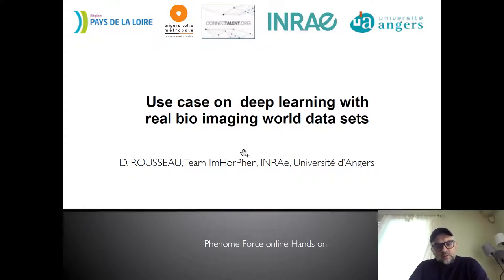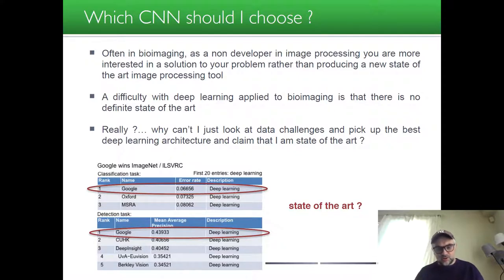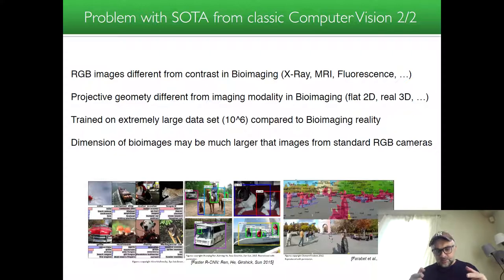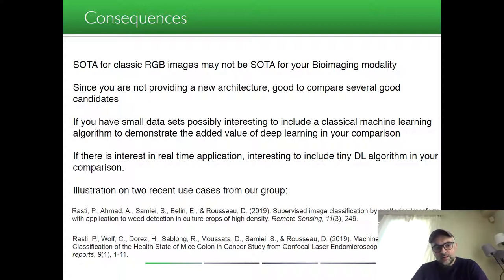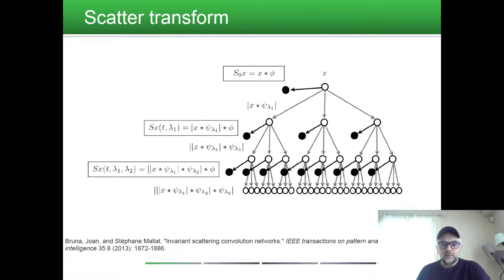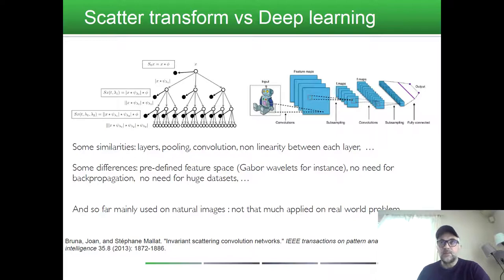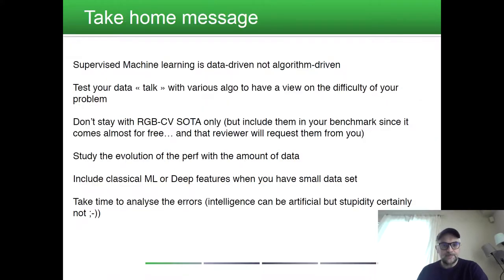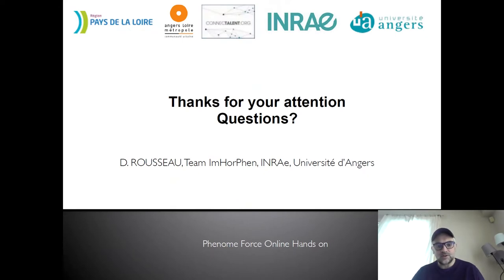Deep learning with real world data sets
By Prof. David Rousseau